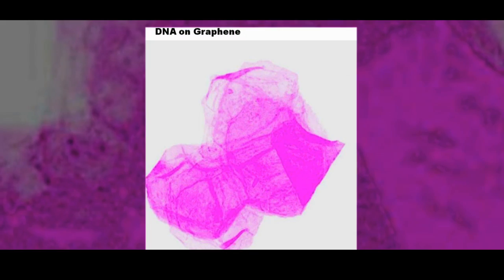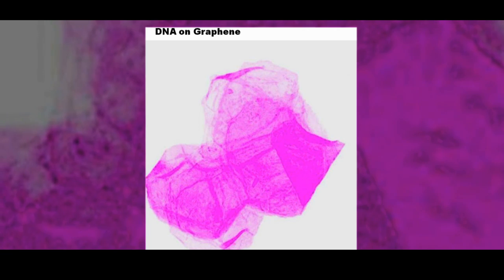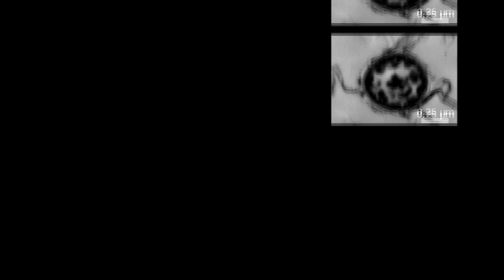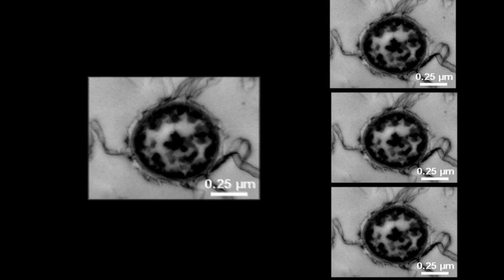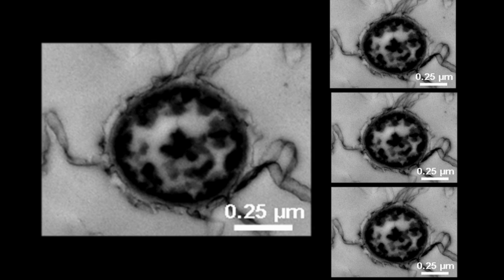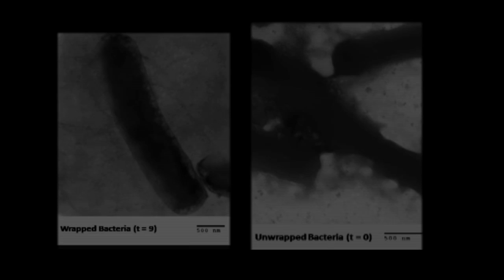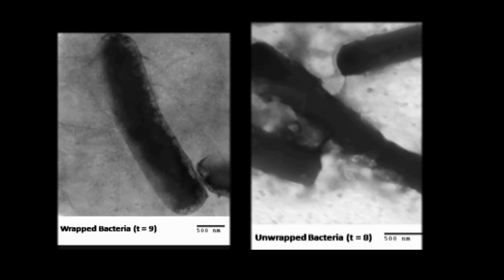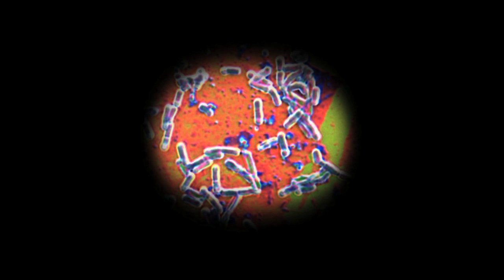Kansas State University Prof. Vikas Berry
Kansas State University Prof. Vikas Berry talks about graphene and its applications in a video for the 2012 State of the University address.